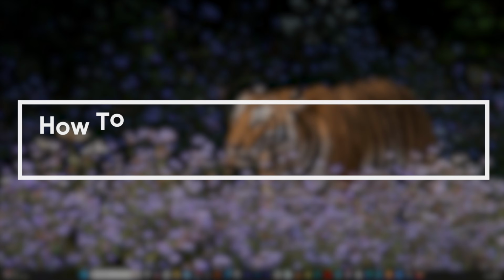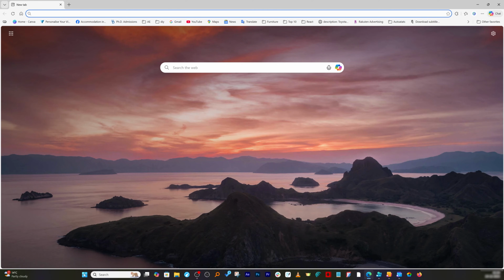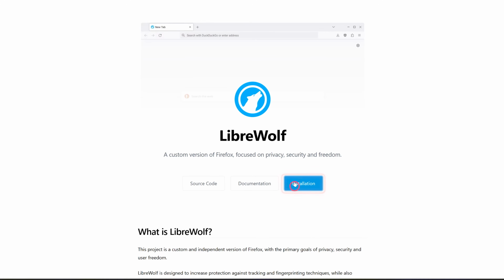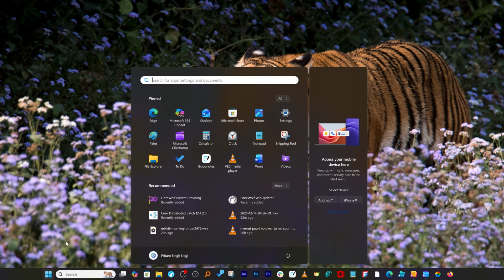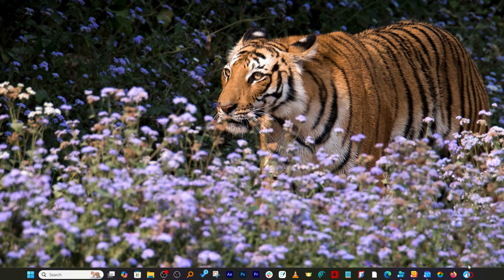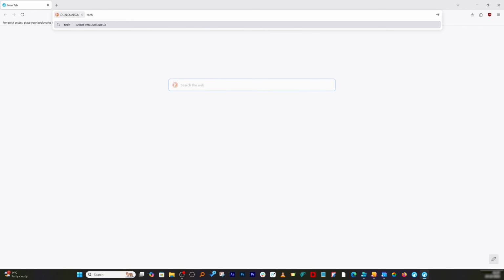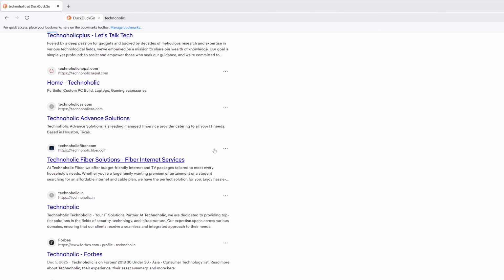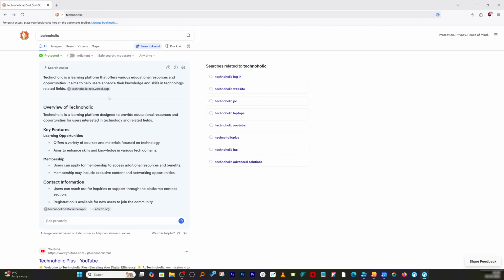The #1 Privacy Browser You Should Switch to NOW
Worried about data tracking but still using Google Chrome?
This privacy-first browser might change your mind.
In this video, I show you how to download and install LibreWolf, a Firefox-based, open-source browser built for people who care about privacy. Unlike Chromium browsers, LibreWolf removes Google tracking, blocks ads and trackers by default, and uses DuckDuckGo as its search engine.

Timestamps:
00:00 – Chrome vs data privacy
00:27 – Privacy-focused browser intro
01:27 – What is Libre Wolf?
02:05 – Download & install
02:51 – Libre Wolf features & DuckDuckGo
03:52 – Final thoughts